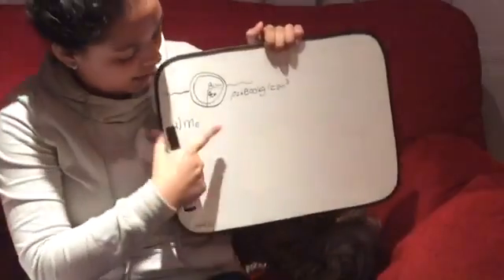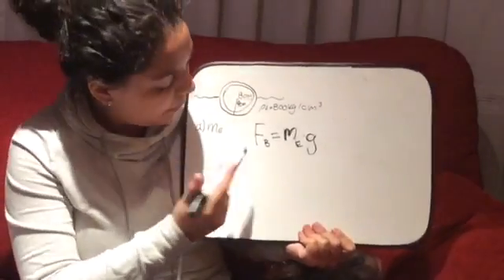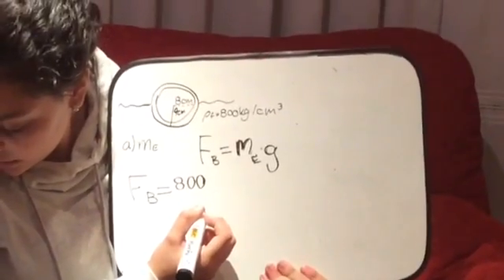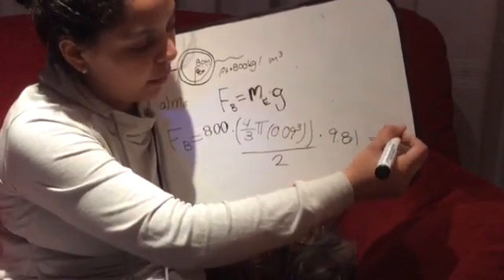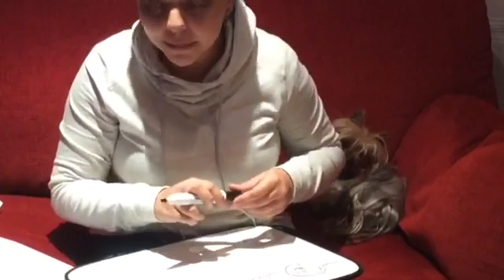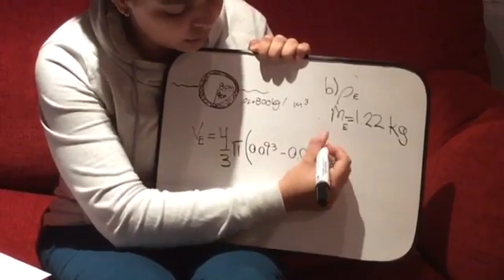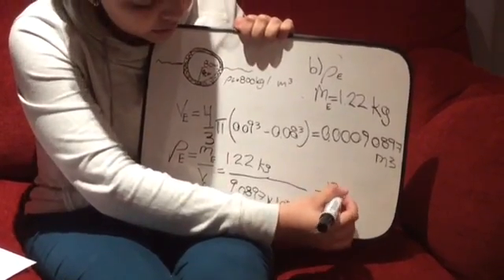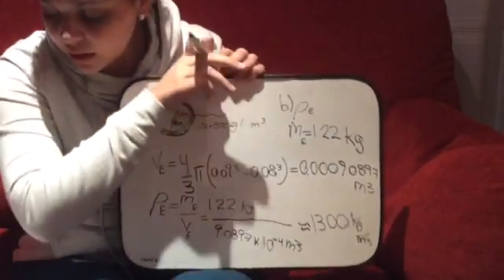Quiz 1 week 2 PHYSICS II ft. My dog